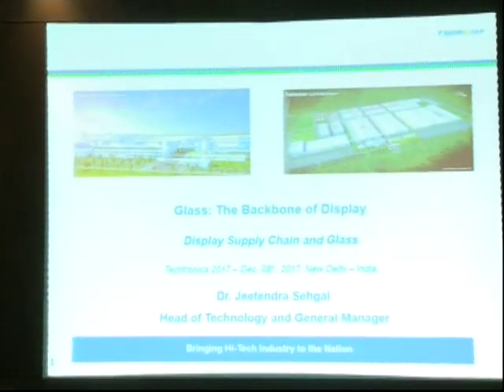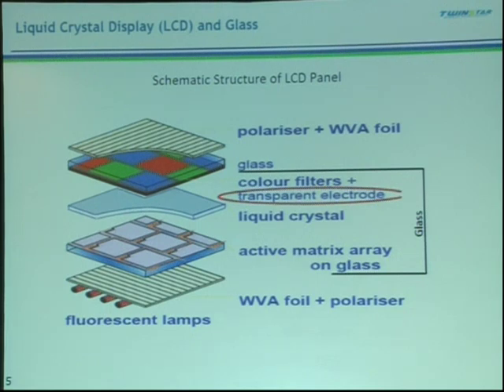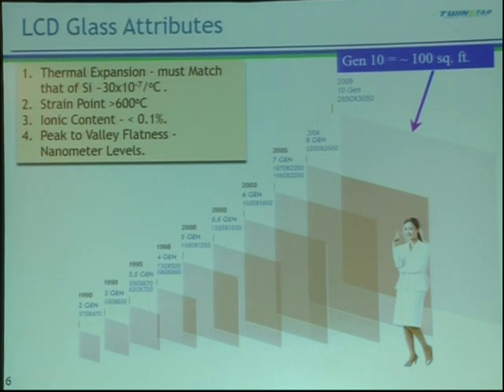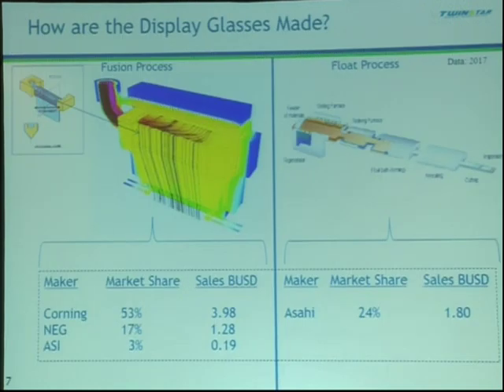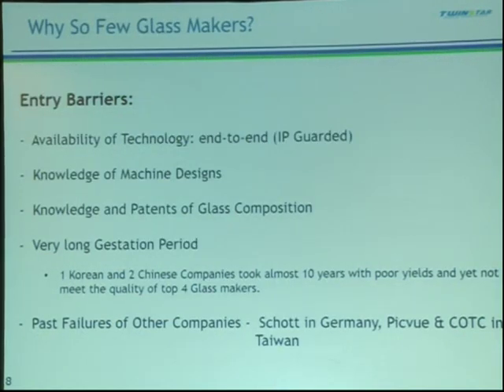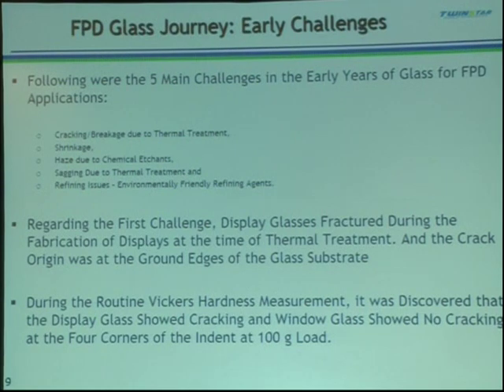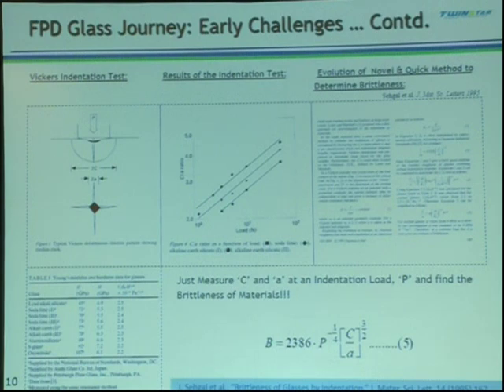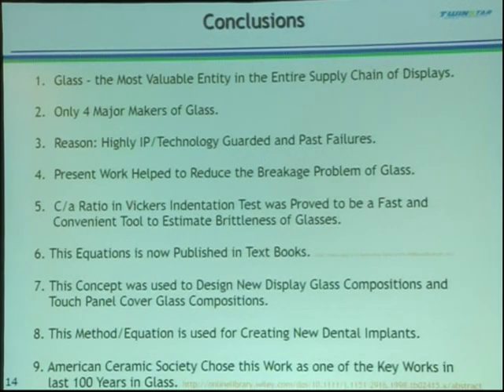14. Display Technology & Market Trends in Indian Technologies - 5